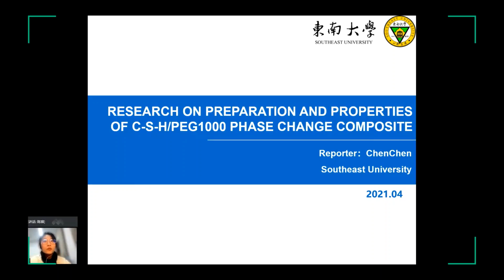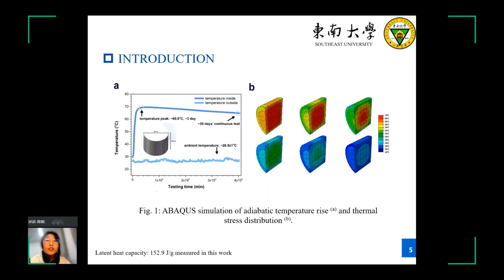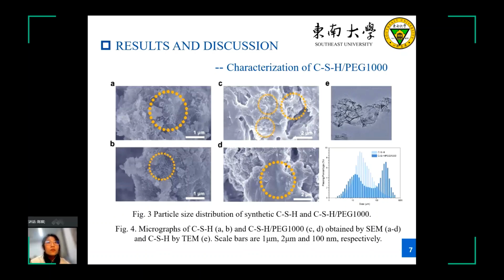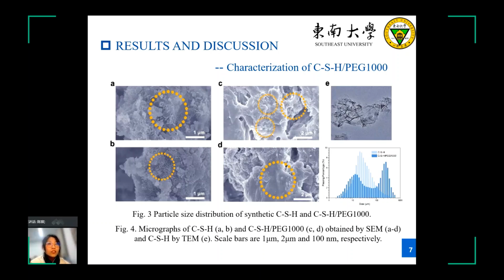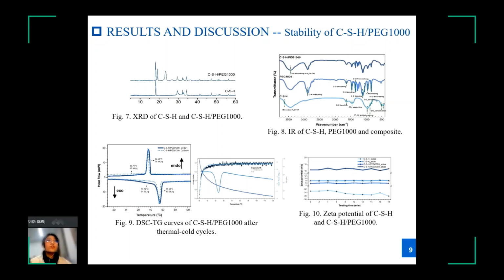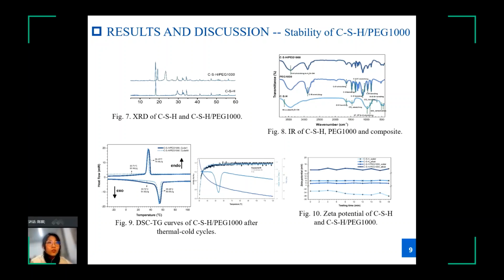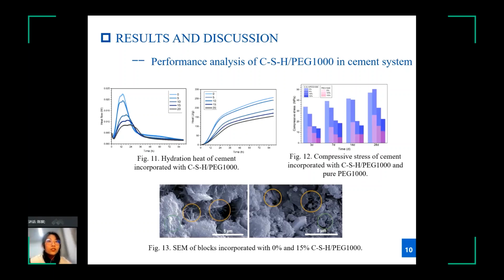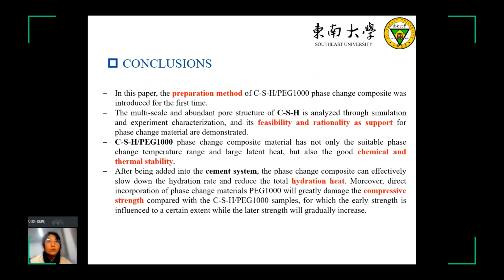S6 R1 Chen Chen Research on preparation and properties of c s h peg1000 ...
Research on preparation and properties of c-s-h/peg1000 phase change composite